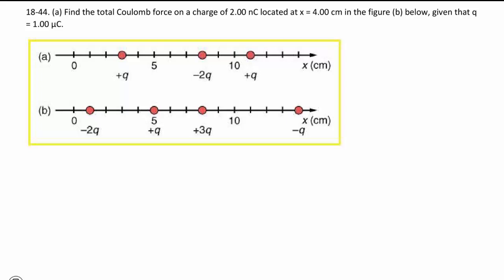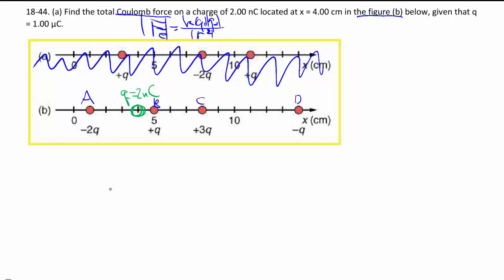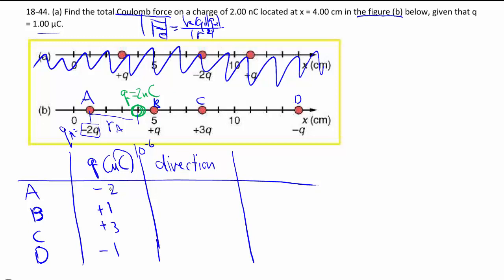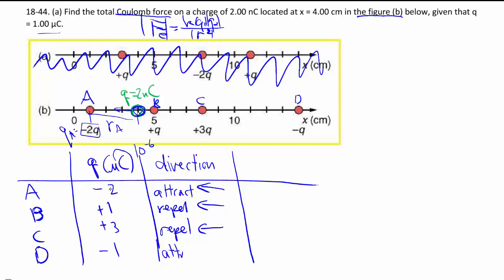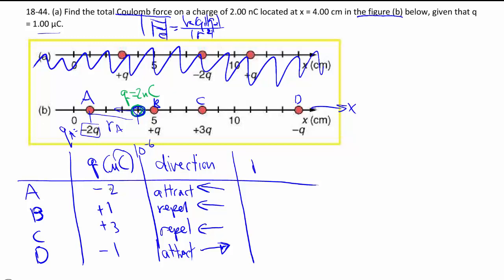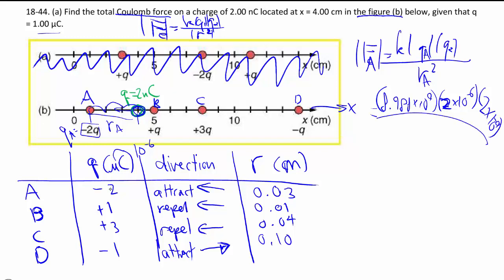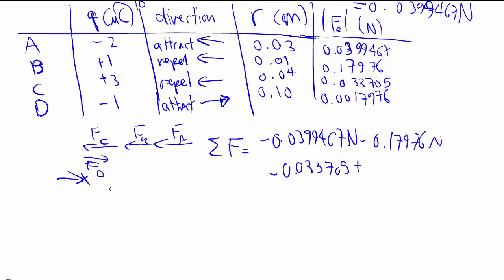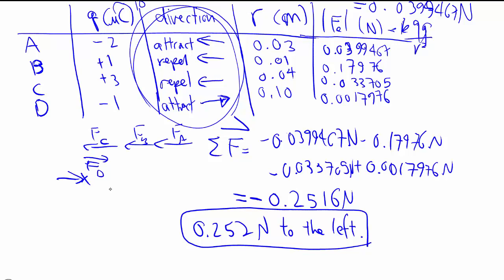18-44: Electric forces from multiple charges